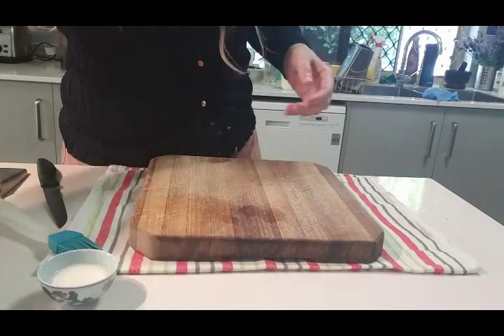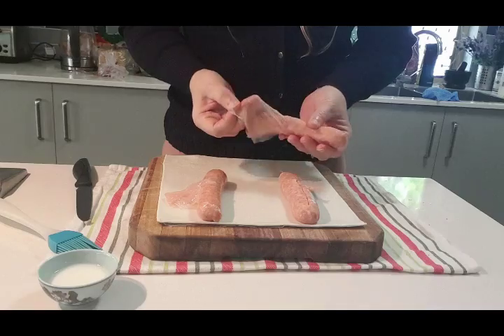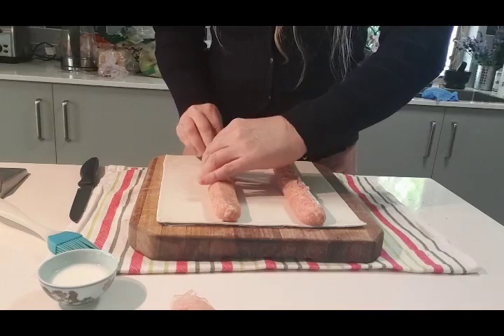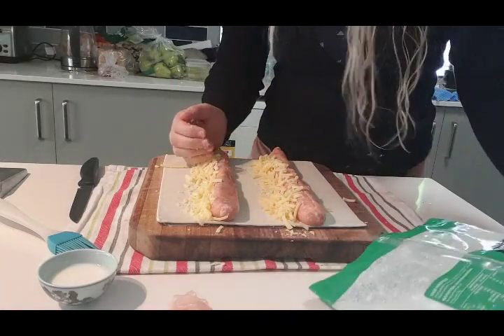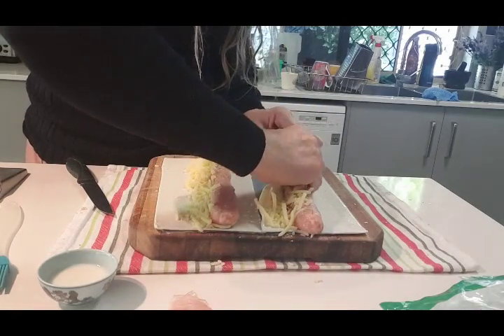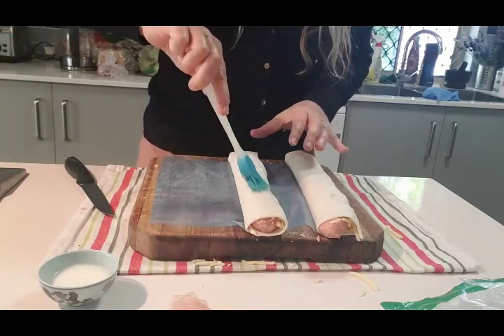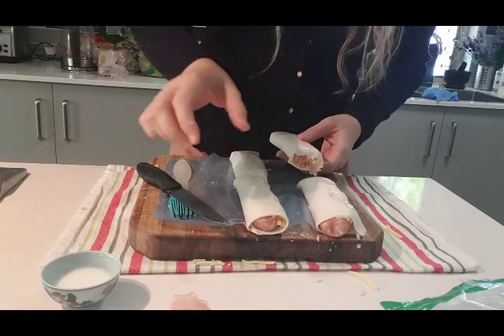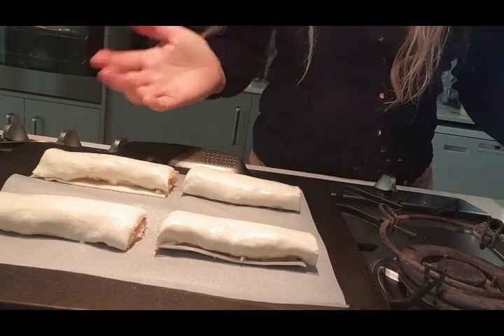Secret sausage roll recipe 2